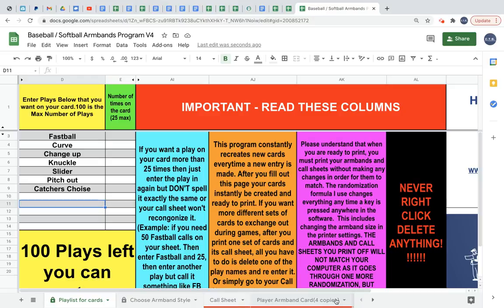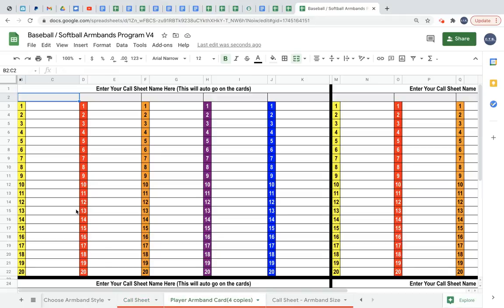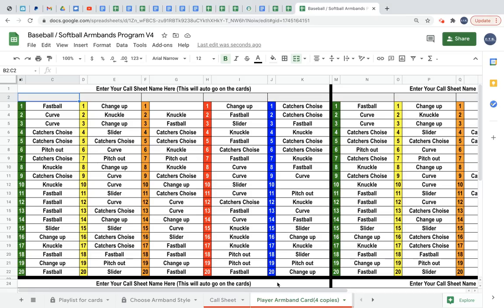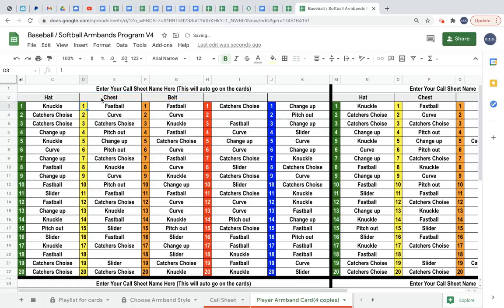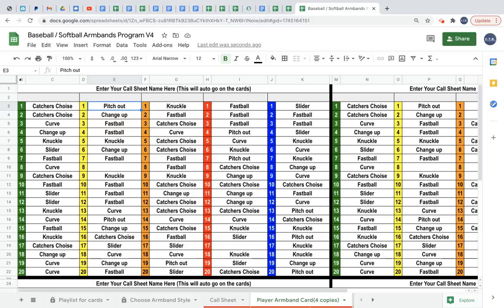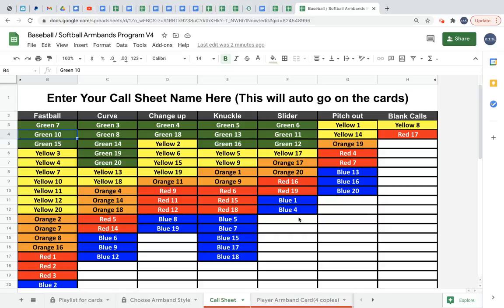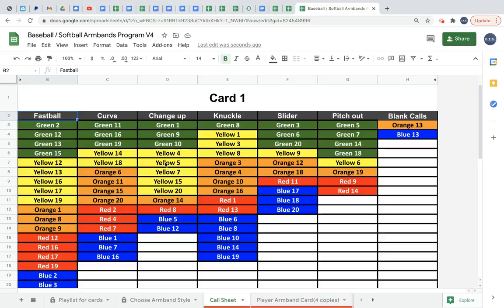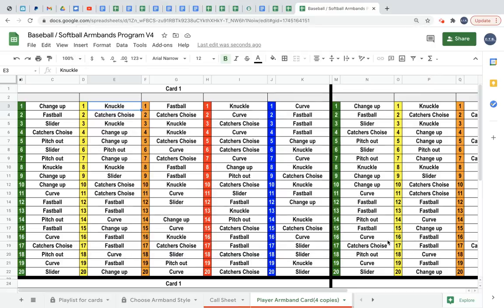Baseball / Softball Armband Software V4 @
Baseball Softball Armbands